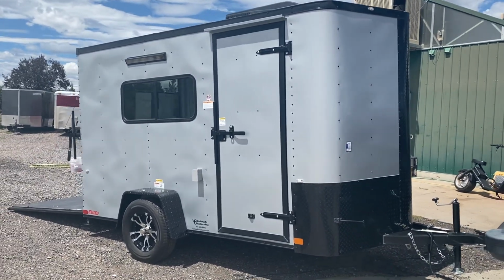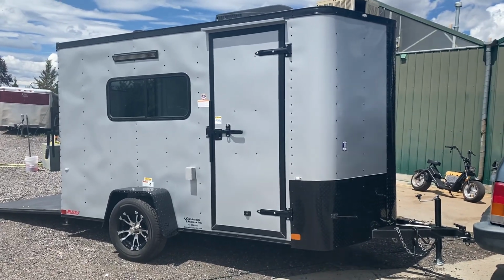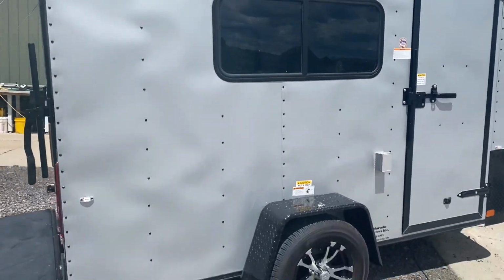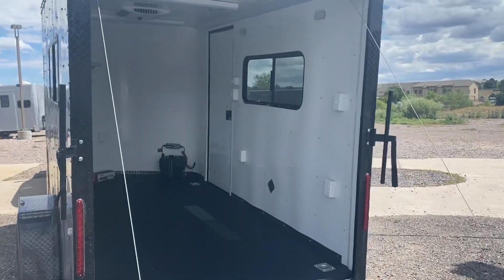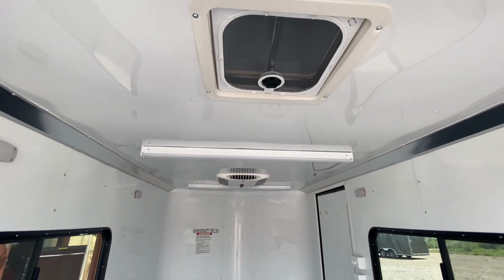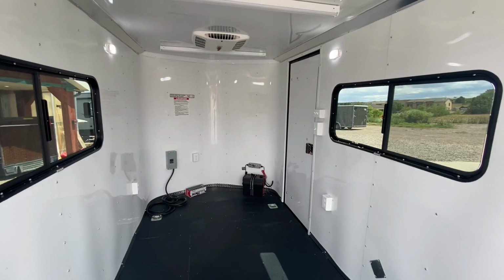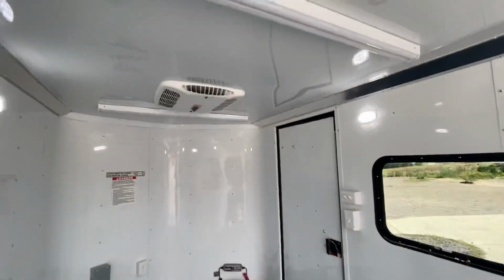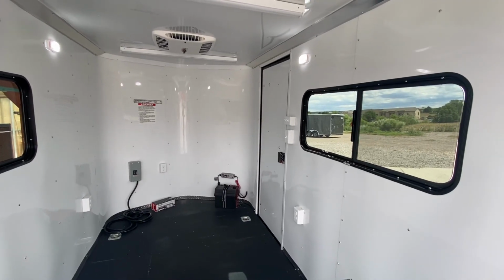Our 6x12 Colorado Cargo Trailer ready to go!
New 2020 6x12 Colorado Cargo Trailer for sale.  Trailer features:

3500lb. axle
15 inch tires and aluminum wheels
6 foot 6 inch interior height
Rear ramp door with spring assist close and cam bars
Side door with RV lock and cam bar
Nudo floor and ramp
Blackout package
Insulated walls and ceiling
Aluminum wall and ceiling liner
A/C unit with heat strip
30 amp power package with 4 interior outlets and 1 exterior GFI
Battery and box with charger
2 - 18x44 slider windows with screens
4 D-rings
Non power roof vent with Maxx Air
4 LED interior lights with wall switch
2 LED interior 4' ceiling lights with wall switch
2 LED exterior load/spot lights
2 LED exterior party lights
LED exterior running lights
Stabilizer jacks
Triple tube tongue

Dealer Stock #15626
Year: 2020
Make: Cargo Craft
Model: 6x12
Color: Silver Blackout
Weight: 1215 lbs.

Shipping options available with great rates! Call to inquire.